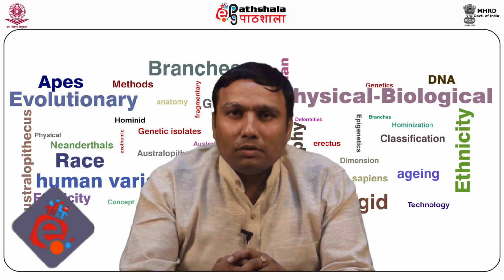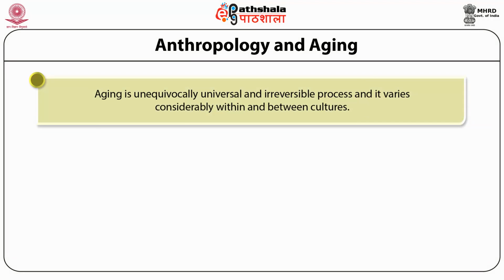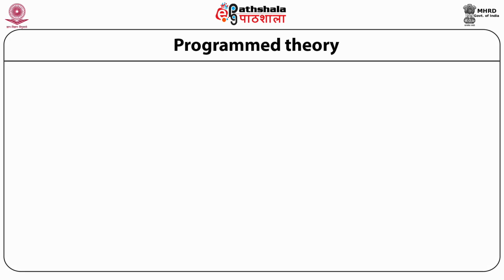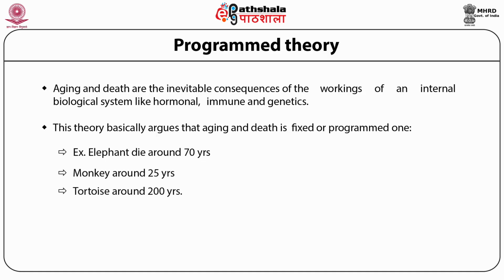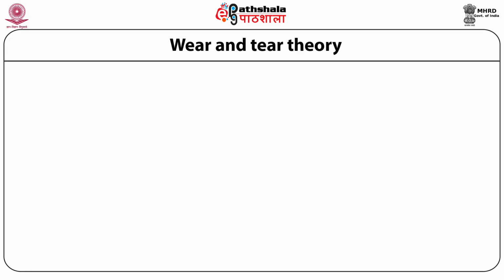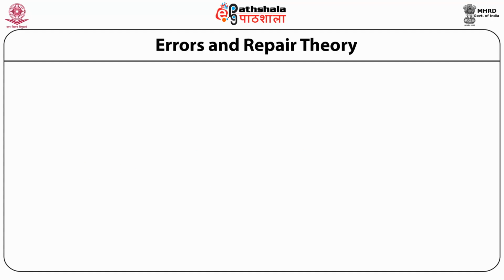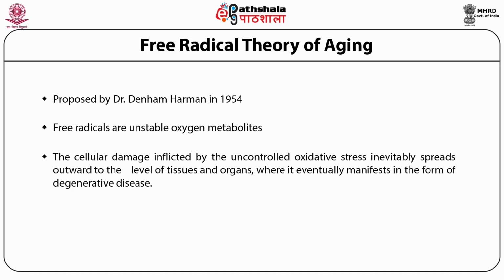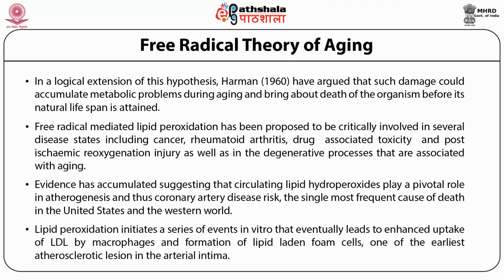Anth P01 M25. Theories of ageing